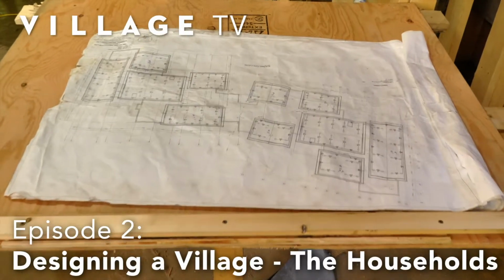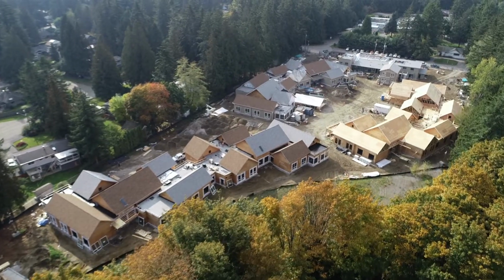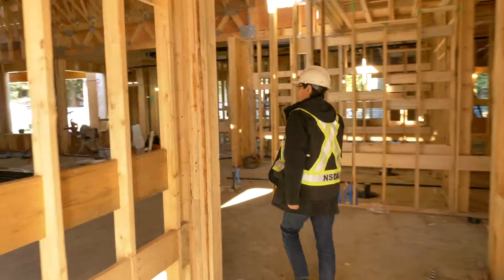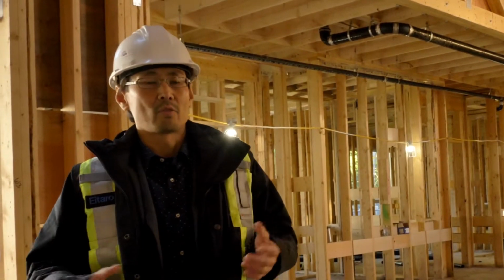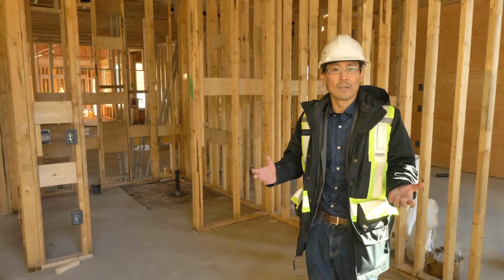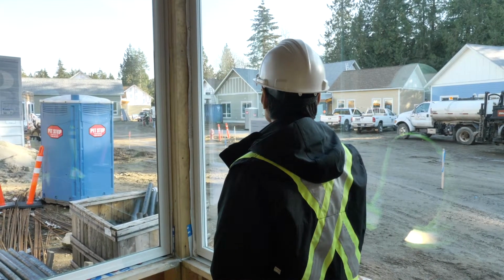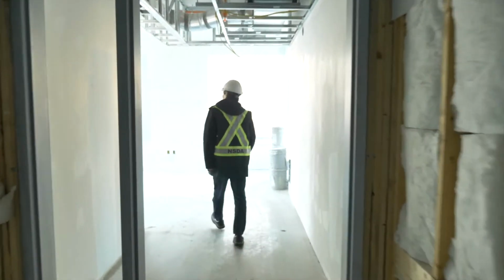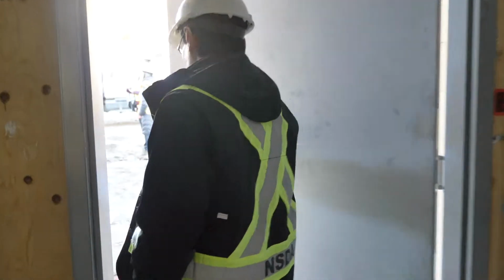Village TV Episode 2 Designing a Village w Eitaro Hirota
Join Project Architect Eitaro Hirota as he provides a guided tour through one of The Village Memory Care Project's households in Canada's first true village style dementia community located in Langley, B.C.